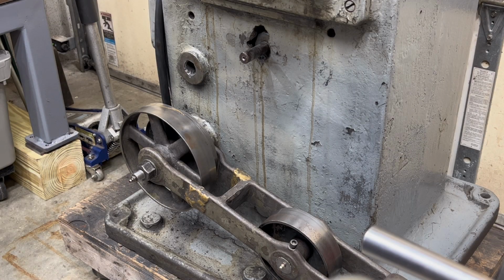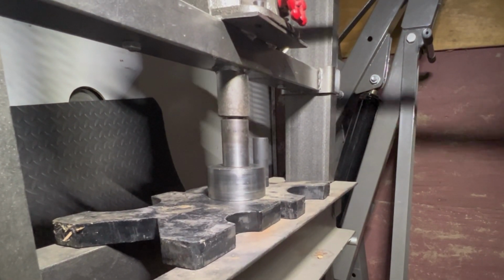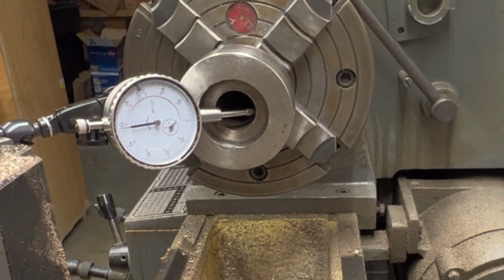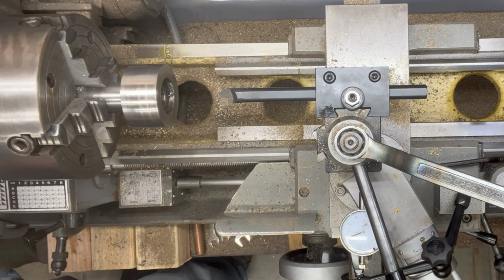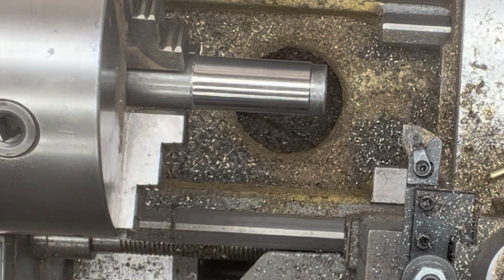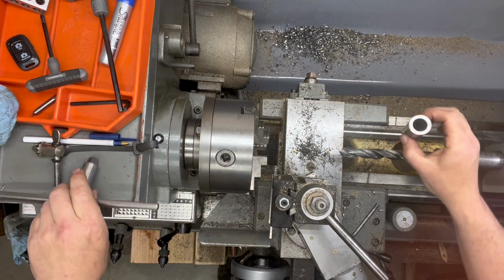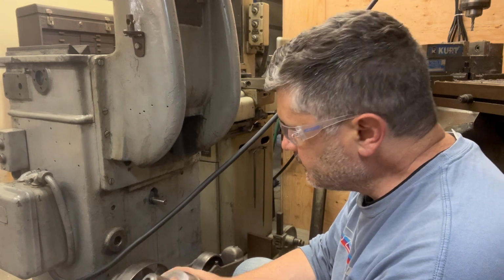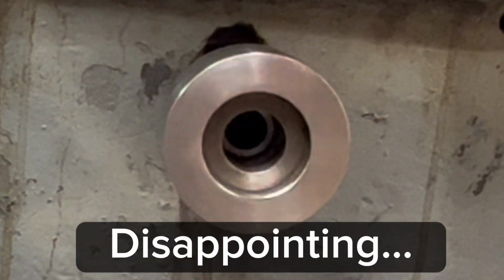Part 3 Preservation of a 1919 Brown and Sharpe no 2 surface grinder -Eliminating runout in a pulley.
I spent a lot of time chasing the runout in the drive pulley. Experience is the best teacher, and I applied some of what I learned in the first two videos here.  Knowing what I know now, there are changes in the process that I may do in Part four.